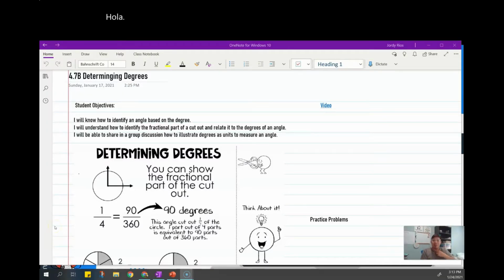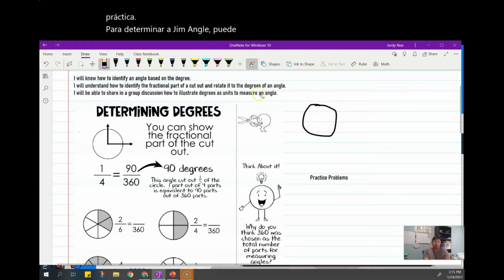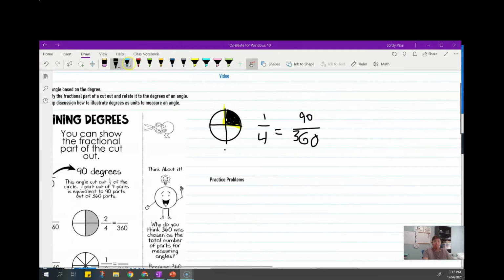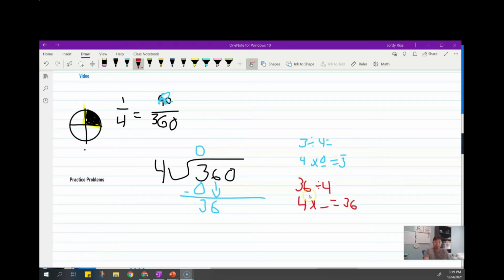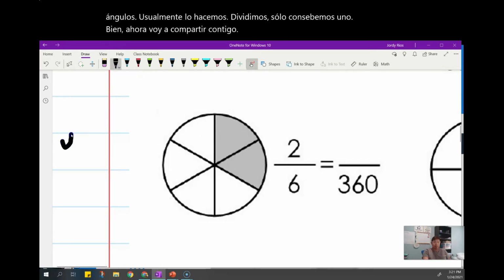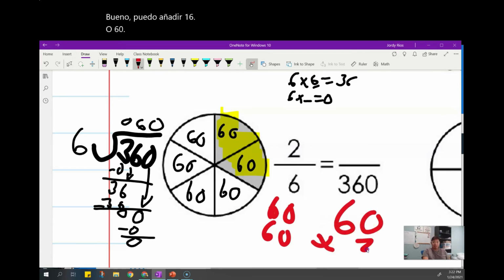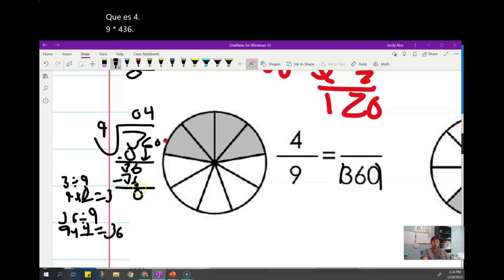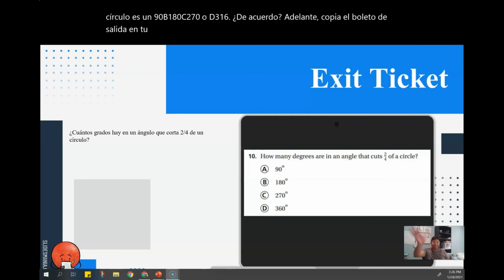4.7B Part 2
Students will learn how to determine degrees.